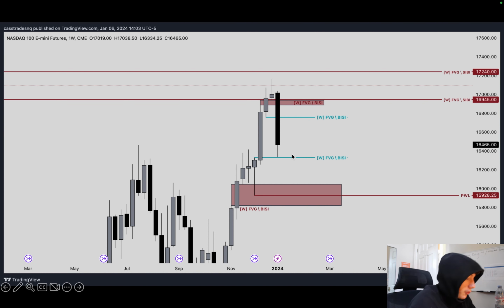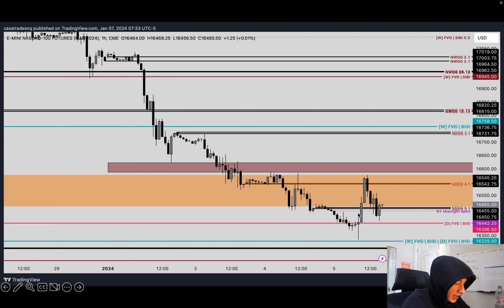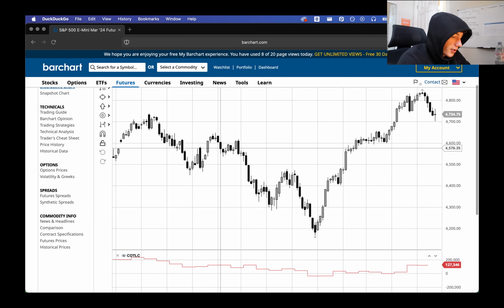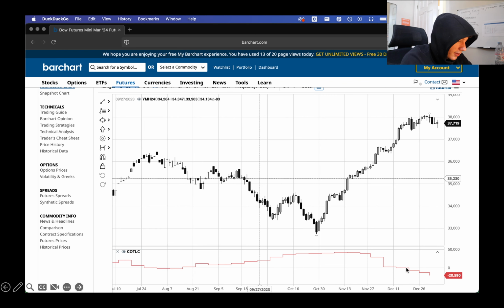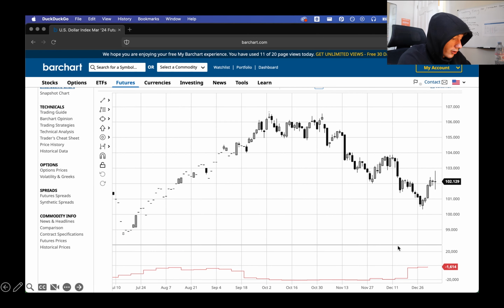Weekly analysis projection w/c 8.1.24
MY weekly analysis for w/c 8.1.24 uploaded late because youtube didnt want to let my file upload.